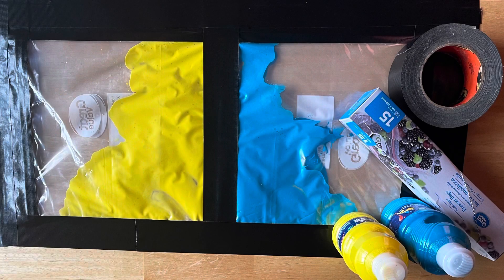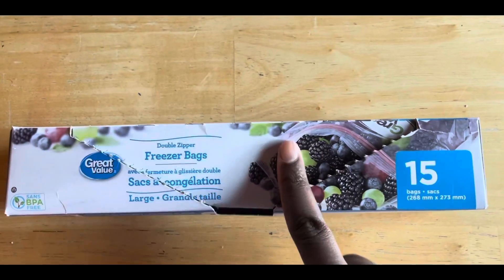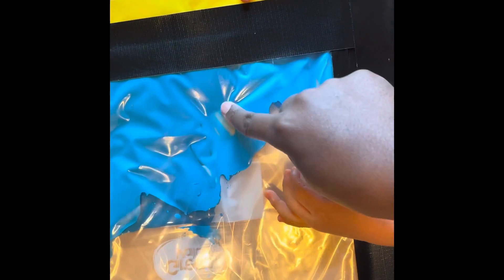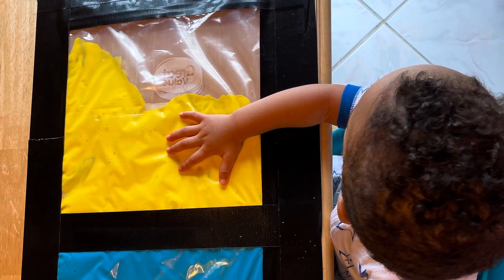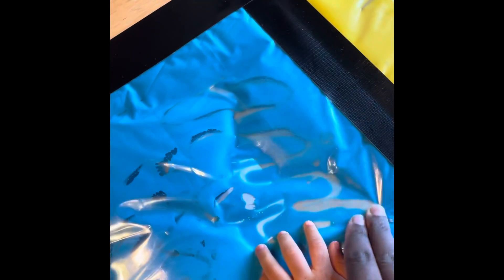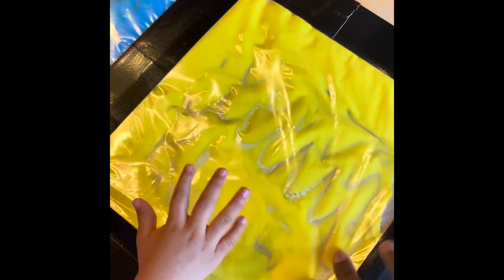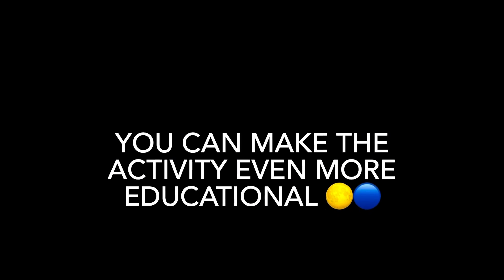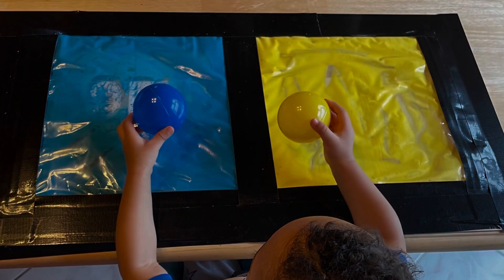Mess Free Painting with Baby